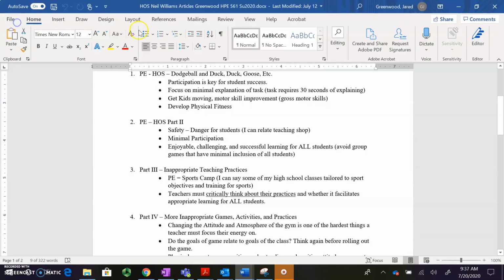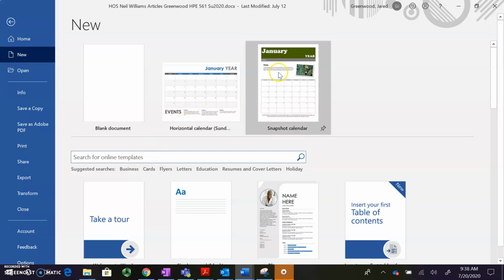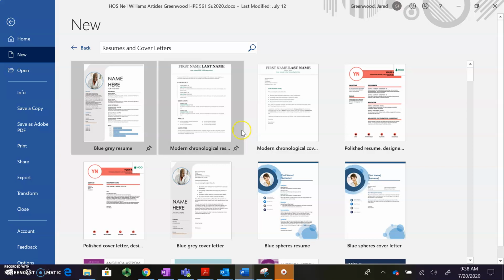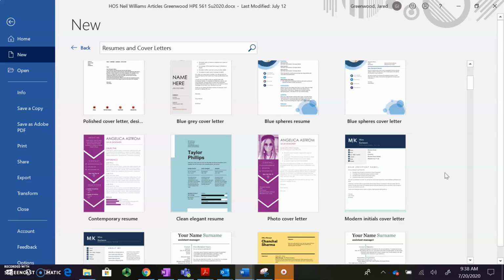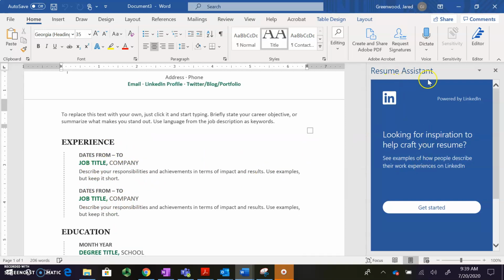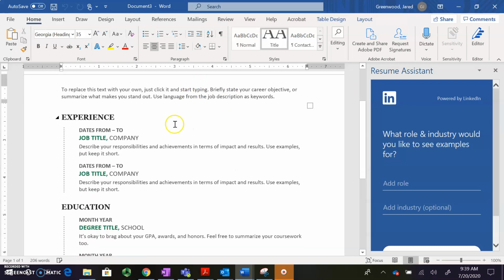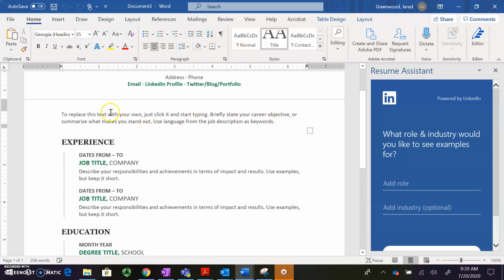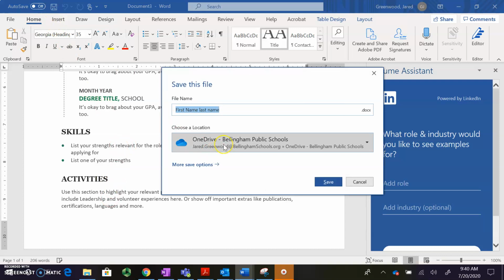Resume through Microsoft Word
Use a template from Microsoft Word to start a resume.